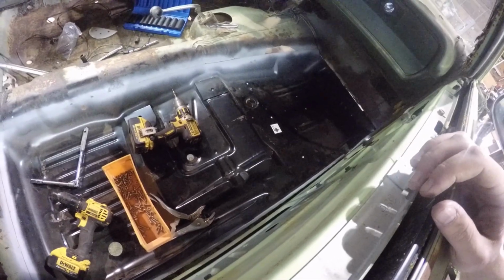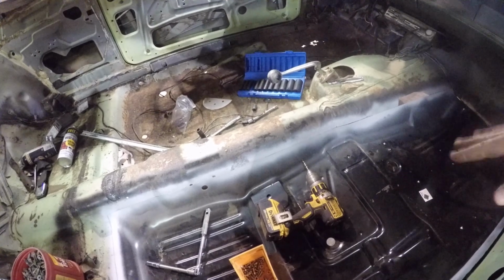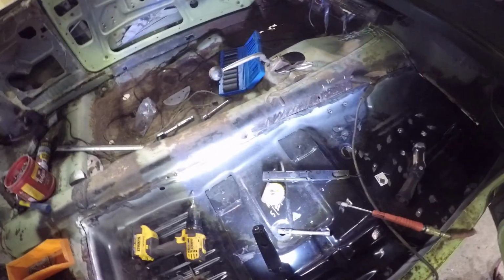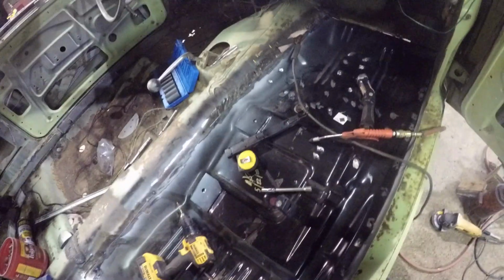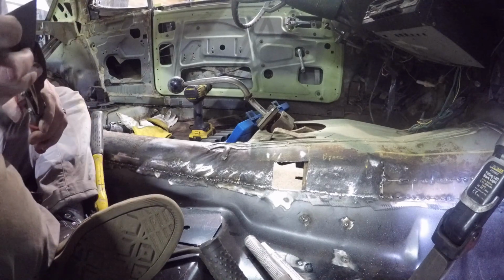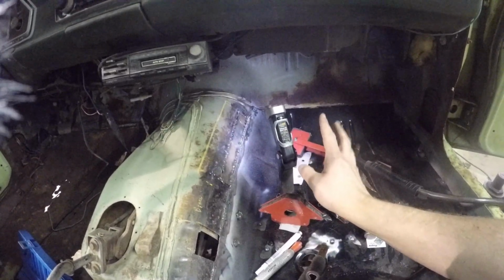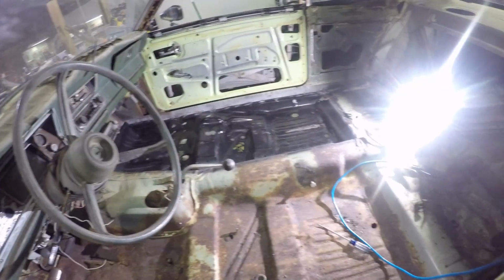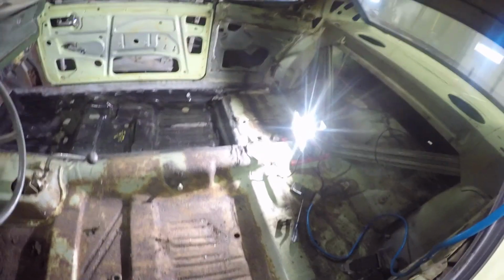1973 Duster Part 4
Welcome to part 4 of my 1973 Plymouth Duster playlist.  This videos are here to document the revival of this car.  I am not a professional and I never claim to be one.  Sit back and enjoy the series.